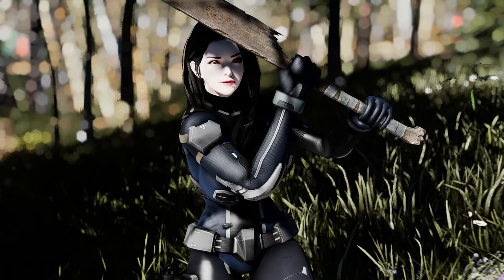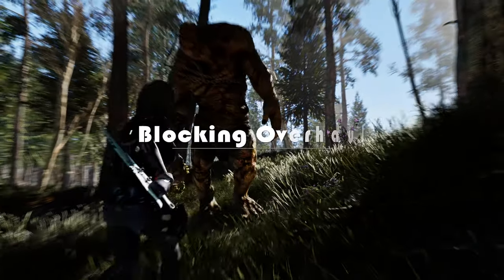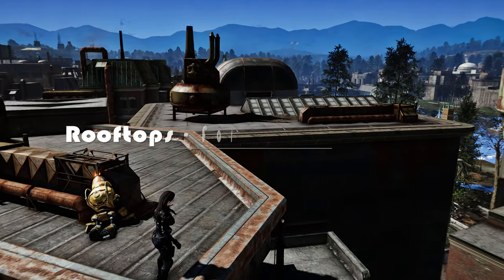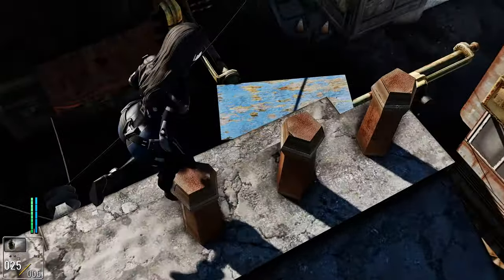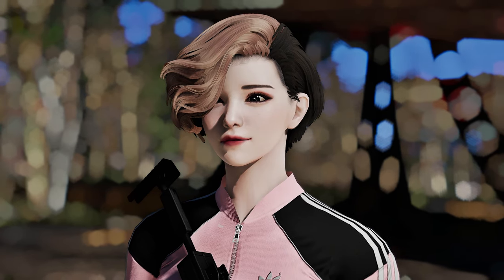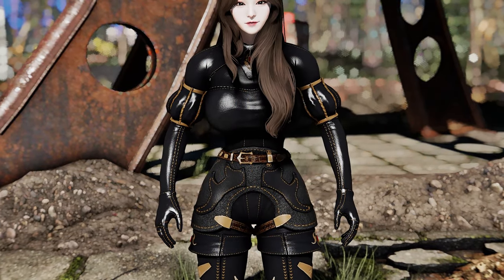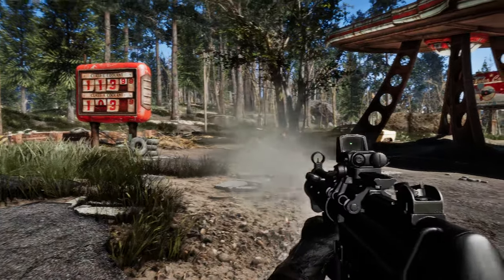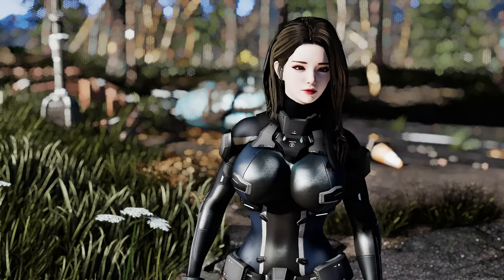You Must-Have These Incredible Fallout 4 Mods 🔴 August 2023 Chapter I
I. PRESET
🔴 ARJAFIELD Custom Camera Preset Pack

II. CHAPTER
00:00 Intro

00:26 BOCW Milano 821

01:30 Blocking Overhaul

02:41 Disable Exit Save

03:11 The Rooftops - For Jumpers and Snipers

04:18 TBOS-AntoHairPack

05:33 Lewd Outfit

06:15 RB's Bodysuit N3

06:54 Hunting Rifle Reanimation

07:50 Cold War - MP5

08:56 Outro